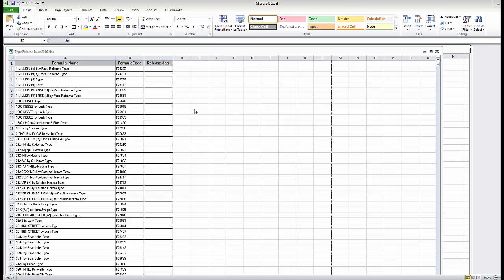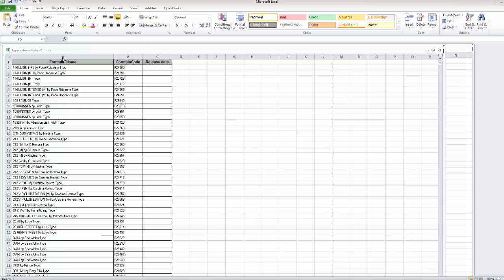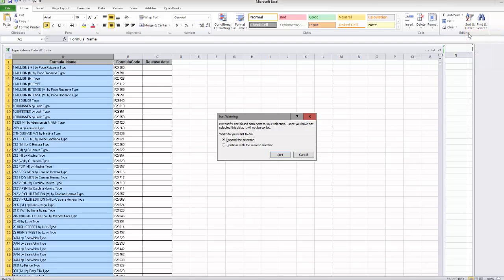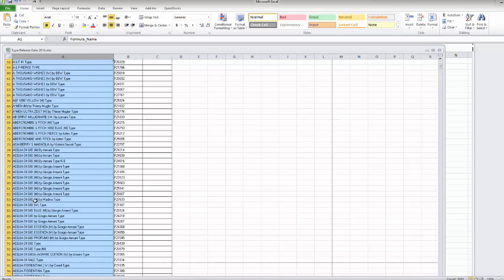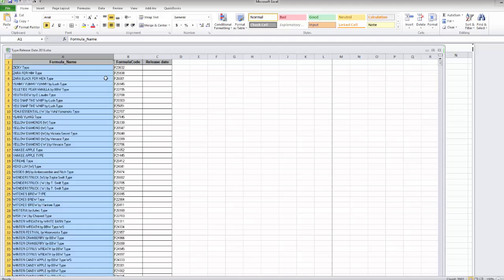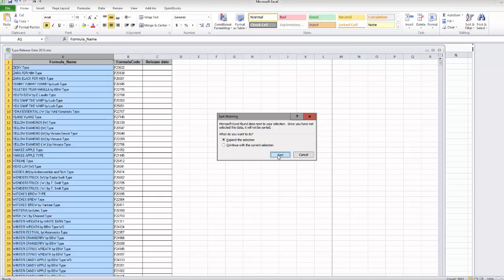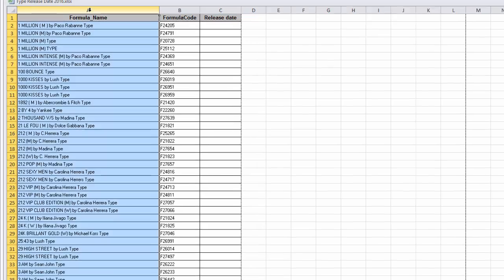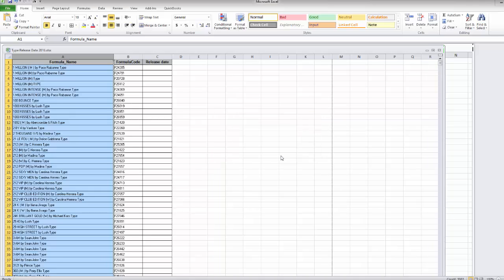Excel Sort A-Z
Sort Excel A-Z or Z-A